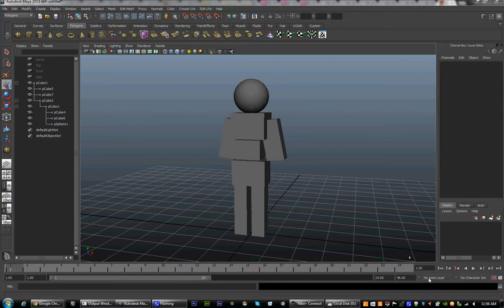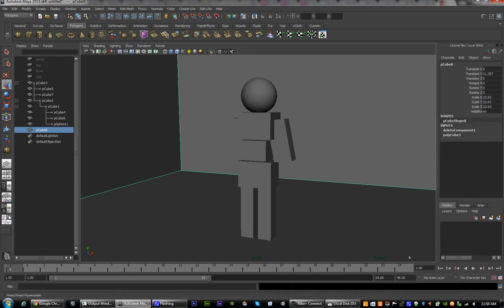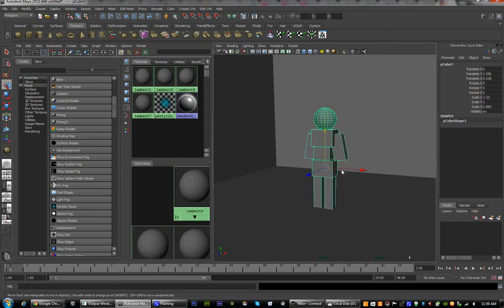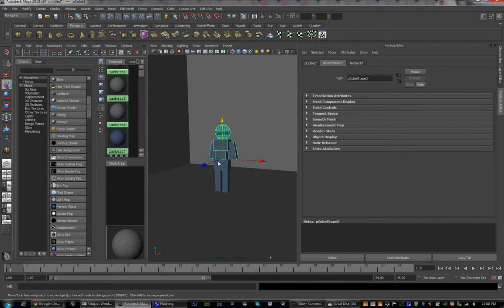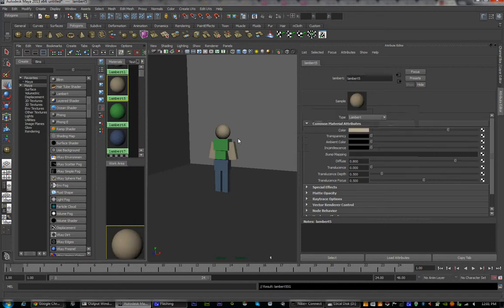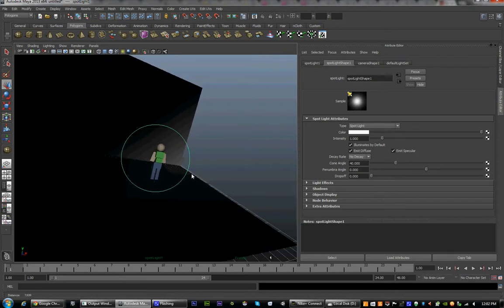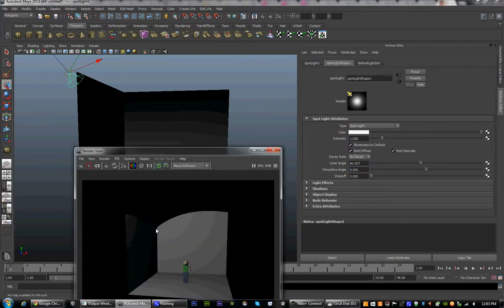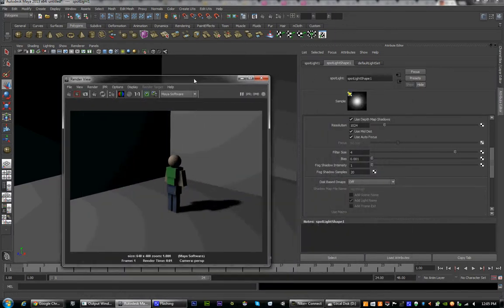Beginners Maya Lesson 01 Part 005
Class01 - Lecture 05 Beginners Maya -- Connecting up Character
 Setting up for final render
  Create a cube and scale it up to make a room around your character.
  Right click on the cube and hold, select "Face".  Hit Delete.
 Textures
  On the left side beneath your tools are a list of window layouts.  We are now going to be switching to the fifth one, the Hypershade.
  You can remove the lower half of the left screen by dragging the center down, this will be of no use to us.
  When you first open it up, you will see three default materials.  We want to create new materials to use on our character.
Start with the Root, otherwise you may have to start over on connecting materials to objects.
  Find a Lambert in the list of materials on the left.  Click it for each color you will be using.  You should notice materials being made next to the default materials.
  With the root selected, right click and hold on your pant color material and click, "Assign Material to Selected".
  To change the color of the material from base grey to the color you want, double click to bring up the attributes for that material.
 Click on the color box and pick your color.
Do this for all the colors.
 Lights
  Like you did with creating the objects, go to create-lights-(Spotlights, sunlight...)
  Let's stick with spotlights for now because they make a good shadow and they are easy to use.
  To set your camera in the scene, you can select the camera and click Panels-Look Through Selected on the window that you are using.
  Going to the lights attributes, you can change the color and brightness of the light as well as cone angle and penumbra.
   Cone Angle-Changes the area width that the light shines on.
   Penumbra-Changes the drop-off at the edge of the lit area.

Shadows-Click "Shadows" in the attributes, turn on "Use Depth Map Shadows".
 Resolution-1024
 Filter Size-4
Render still Image
 Click on the Clapper board icon in the upper right/center Paing grey with no background.  It should be the second clapper.
 Your rendered image should appear and you can adjust and render again until you like the results.